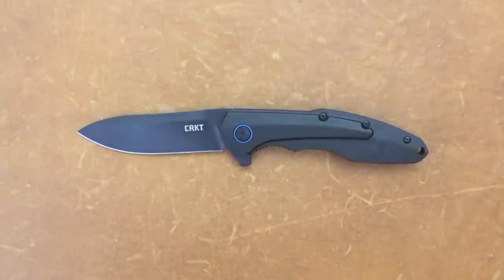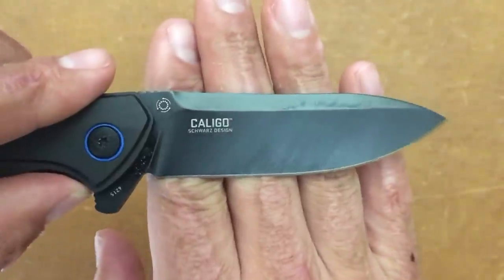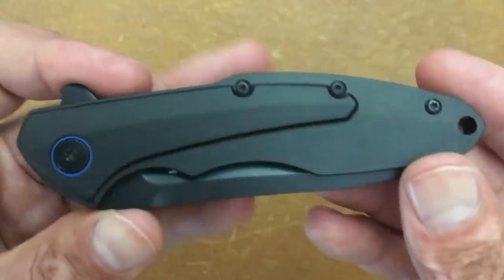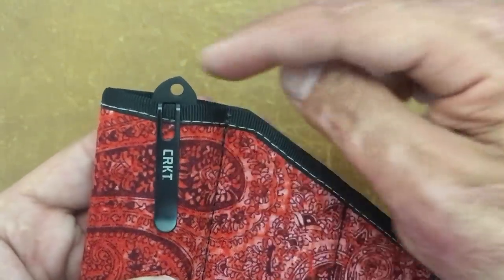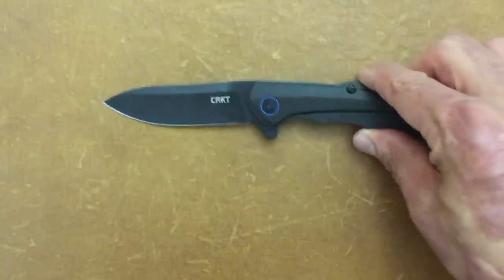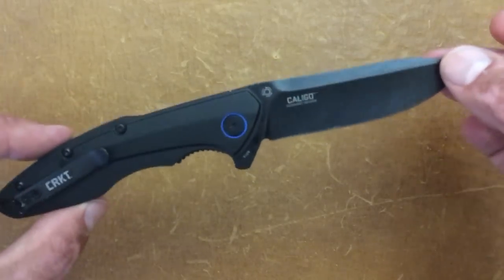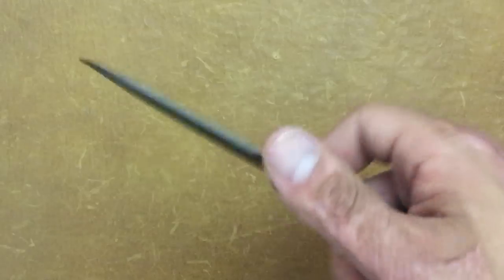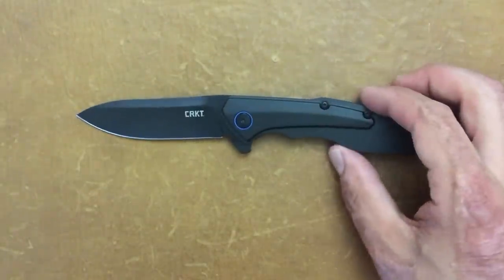Crkt Caligo A budget blade that has really impressed me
This is definitely a cool budget blade that feels good in hand and was designed by a well known custom knife maker. If you can look past the red loctite and the 8cr blade steel i think you will be very happy for the price you pay. I was able to break free the red loctite with my soldiering iron and after a light cleaning and line of my choice it’s very smooth with a nice and snappy action.
If you have any questions are comments please leave them down below. I hope everyone is having a great day talk to y’all later.